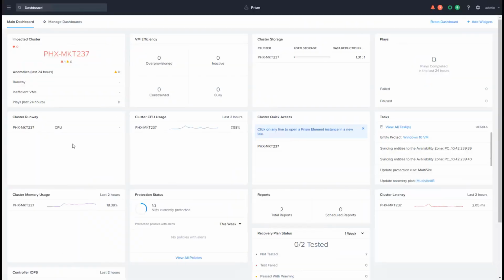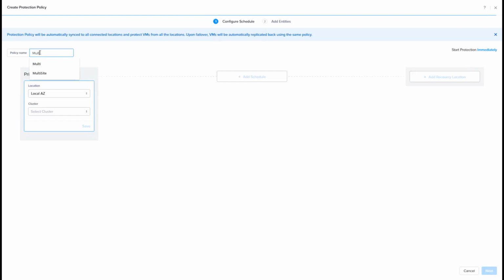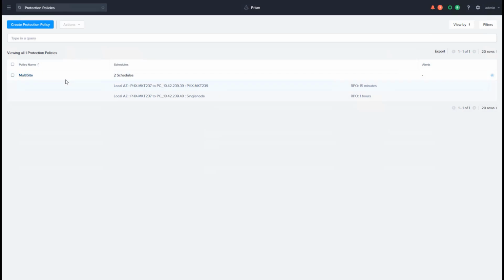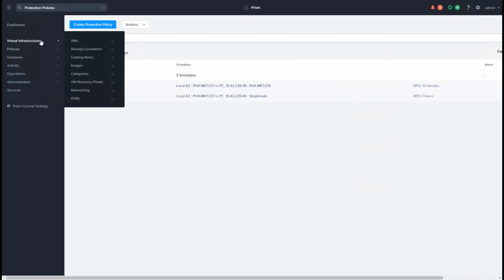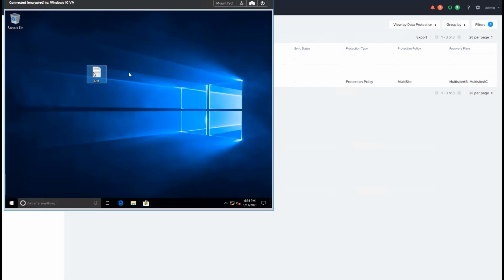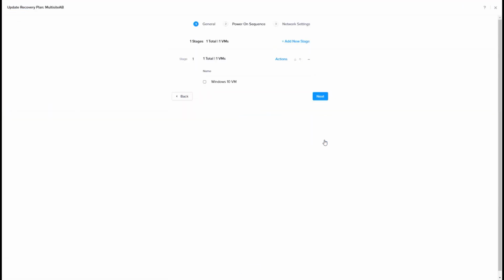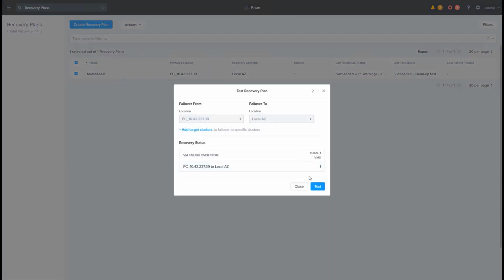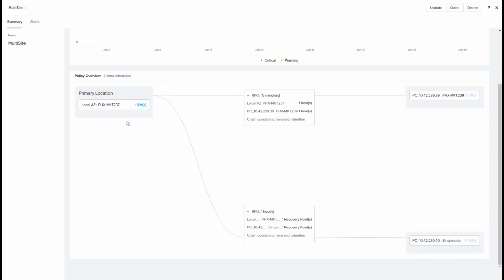How to Setup Multi-Site Replication with AOS 5.19 | Tech Bytes | Nutanix University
Walk through this demo showing how to setup Entity Centric Multi-Site Replication starting with AOS 5.19.